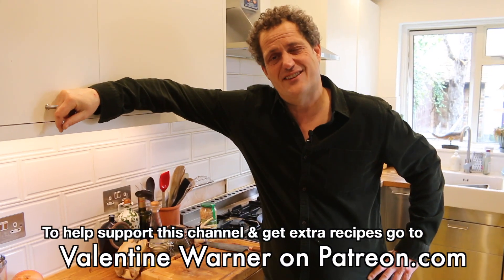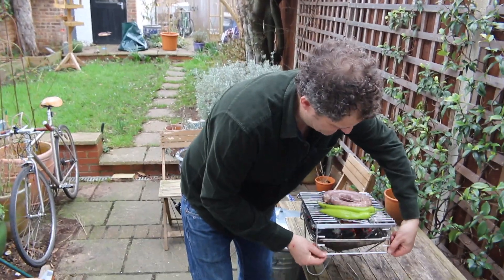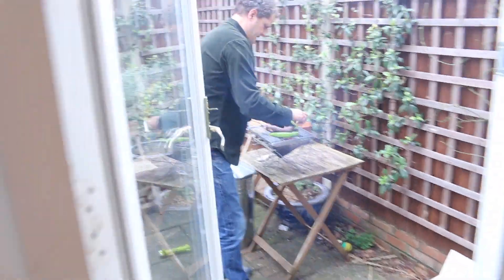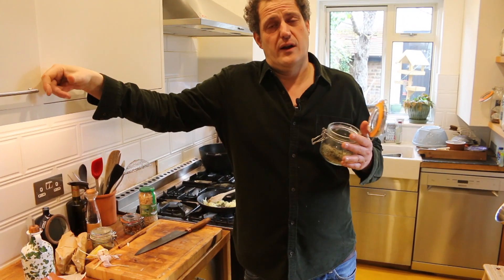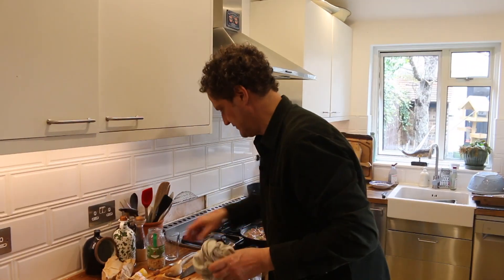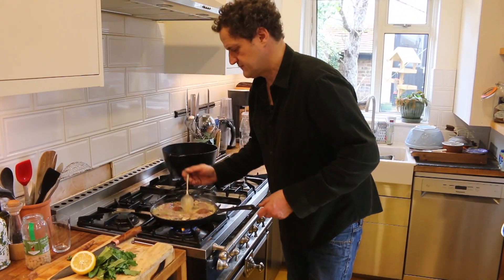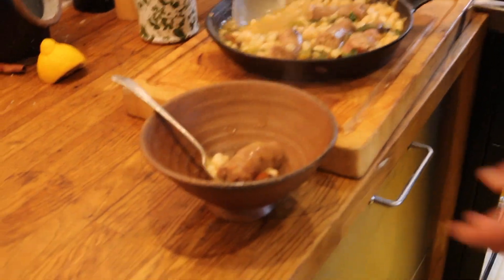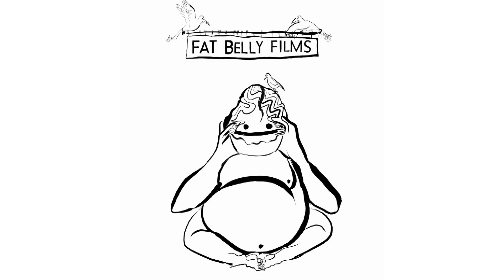Spanish sausage with white beans and mountain herbs - Valentine Warner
Go mad in the mountains! Smokey BBQed long sausage and charred red pepper with wild herbs from the stream beds - this dish is a homage to the Spanish region I love. It’s hearty and bolstering to eat, easy and fast to make – it’s warrior food! Love and sausages, Val